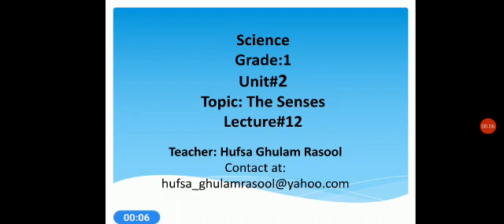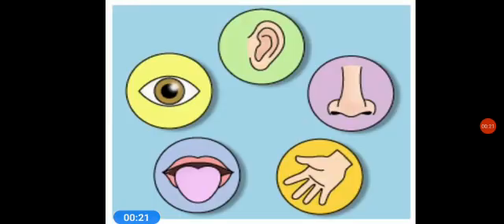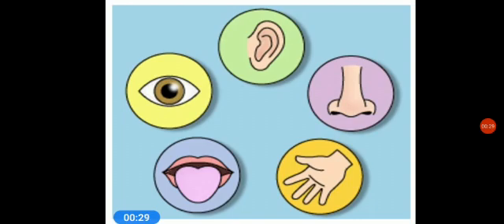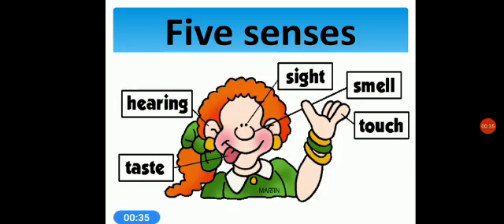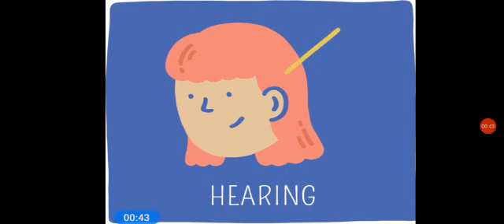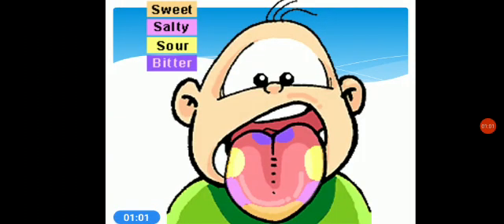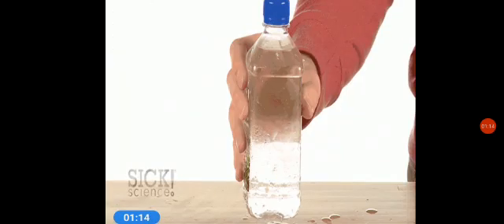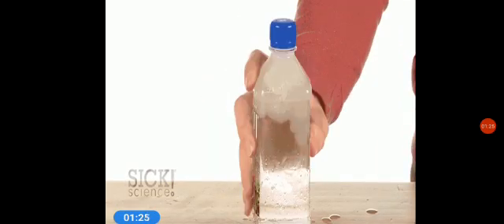Grade 1 Science Lecture # 12